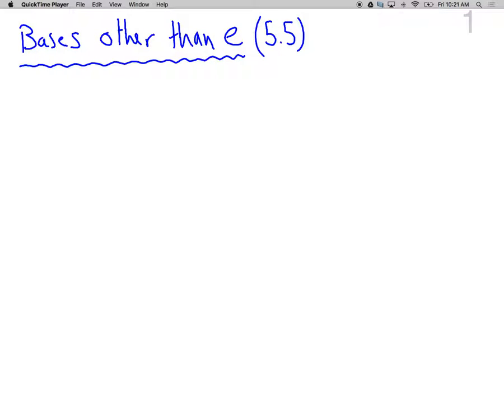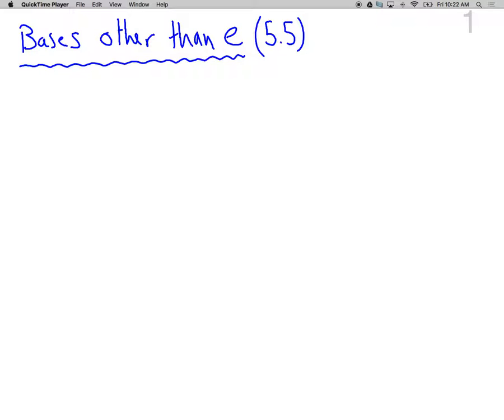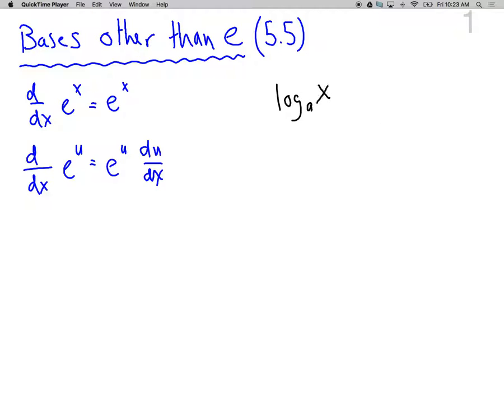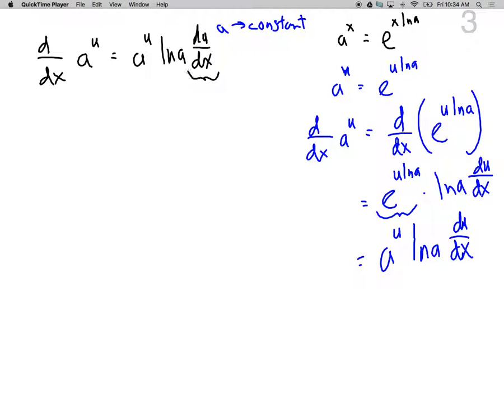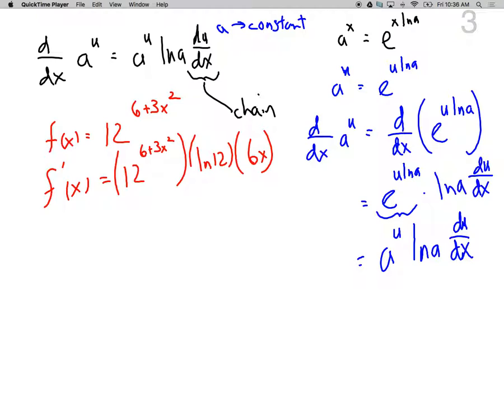Section 5.5: Bases Other Than e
Bases other than e.